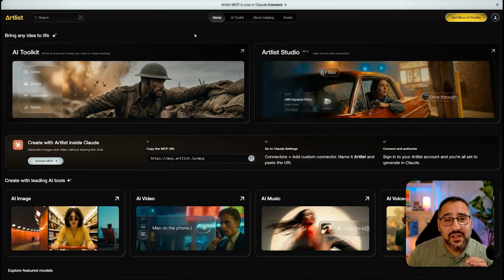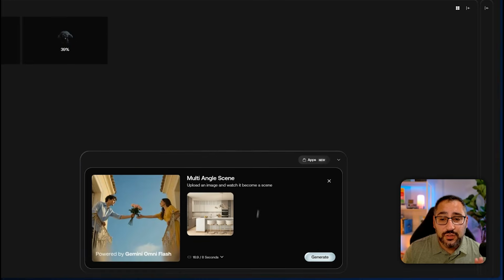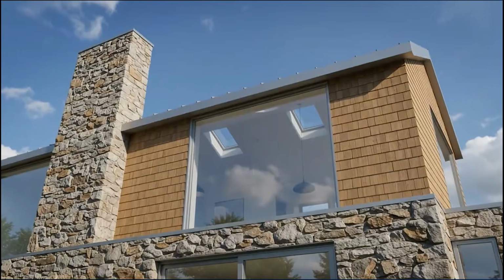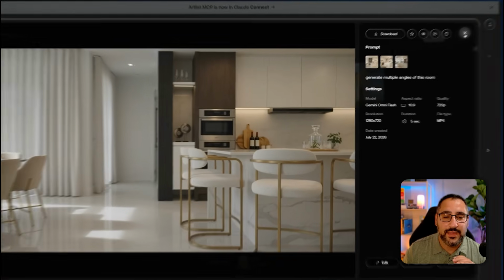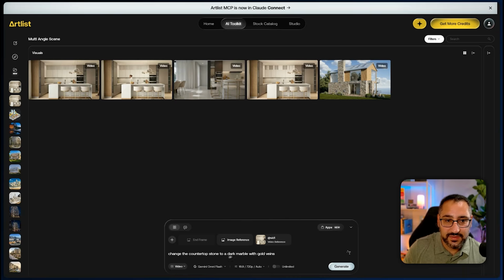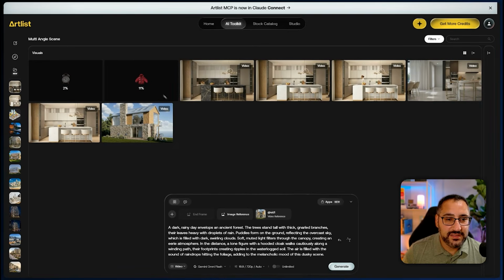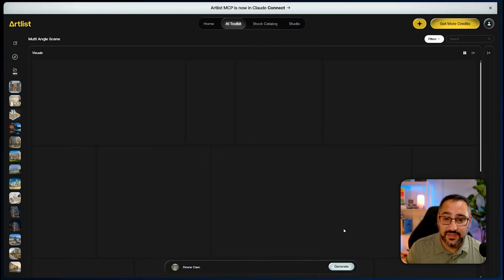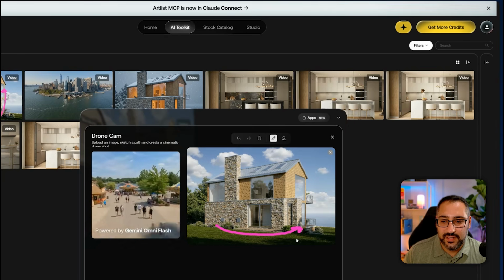How to Turn Your Own Renderings Into AI Video (Gemini Omni)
🎥 Directing camera angles and editing finished renders used to mean going back into your 3D software, setting up new views, and waiting on render times. Gemini Omni changes that by letting you turn a single still rendering into full multi-angle video, add or remove people, swap materials, and even sketch the exact camera path you want a drone to fly. In this video, I walk through five practical workflows inside Artlist that any archviz artist or architect can start using right away.

Here's what we cover:
- Turning one exterior or interior rendering into a multi-shot video using Apps
- Manually referencing multiple images in Gemini Omni Flash for custom camera angles
- Using existing video as a reference to add people or animate a scene
- Editing materials, countertops, and finishes directly inside a generated video
- Changing weather and lighting conditions (like turning a sunny day into snow)
- Sketching custom camera paths with the Drone Cam tool
- Understanding Artlist credits, unlimited mode, and plan options

If you're trying to speed up how you present projects or just want new ways to explore camera angles you'd never think of on your own, this workflow is worth testing out.

🎬 Chapters:
0:00 Intro
0:31 Artlist AI Toolkit
0:47 Multi Angle From One Image
1:47 Manual Prompting Workflow
3:08 Using Video As Reference
4:37 Editing Materials In Video
5:47 Changing Weather And Scene
6:56 Drone Cam Camera Paths
9:02 Why This Workflow Helps Design
9:34 Artlist Pricing And Credits